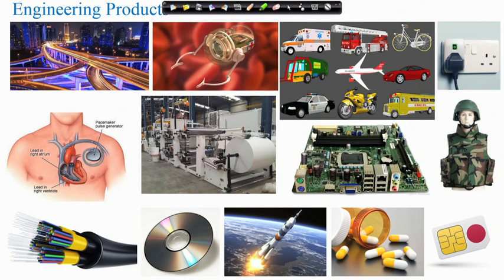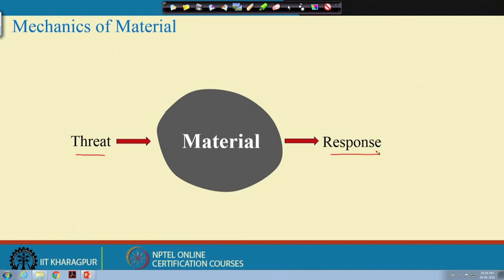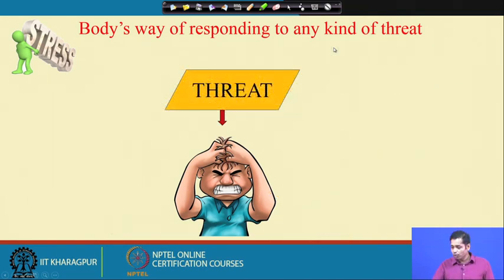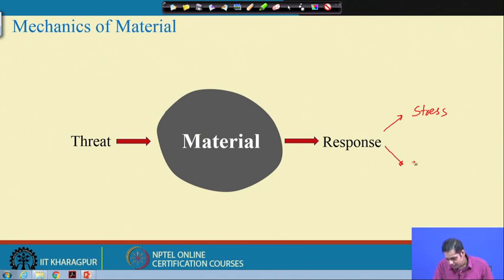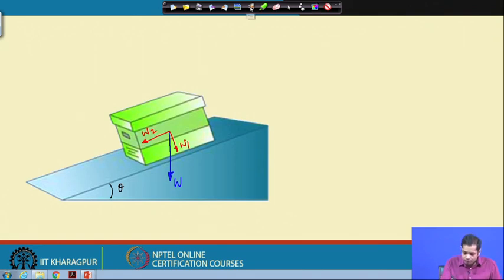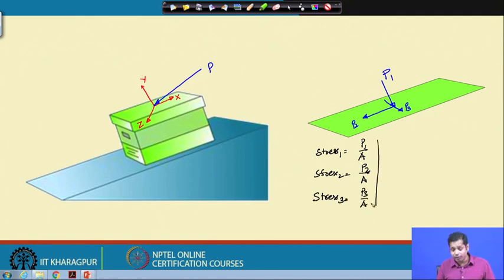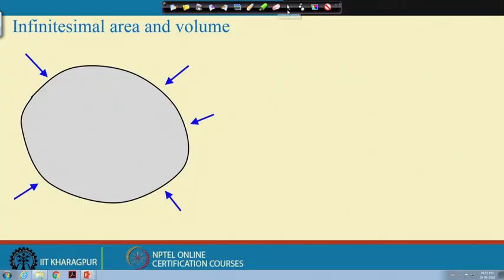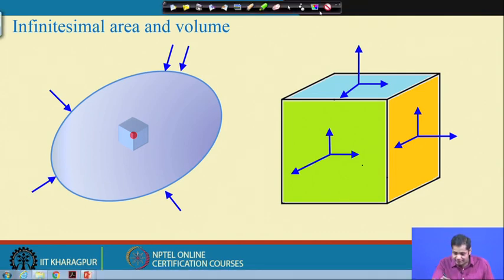Lecture 07: Concept of Stress and Strain